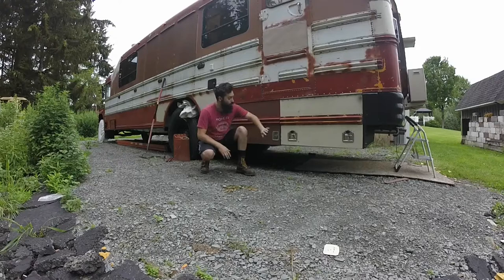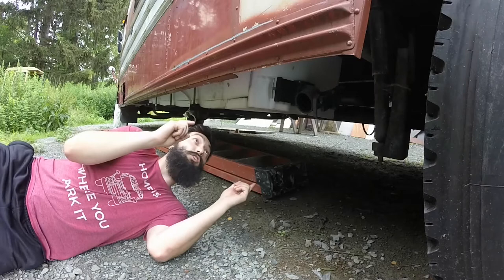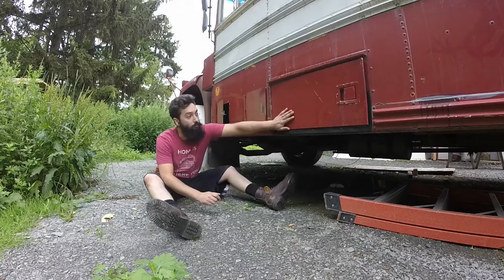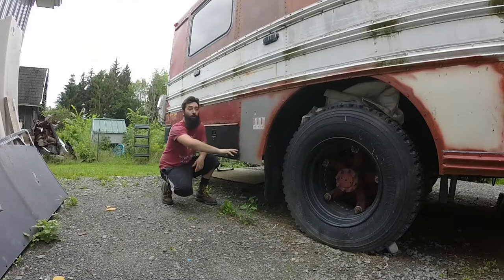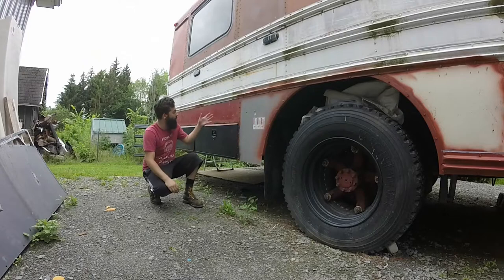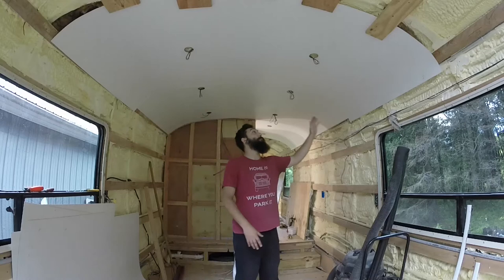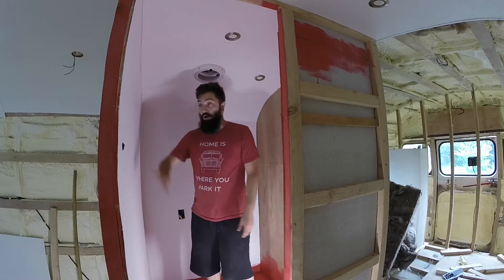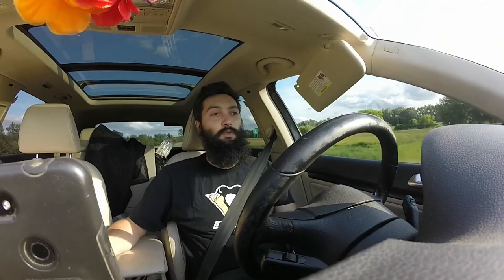Penny - The 5 Speed House - July 2021 Update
A 6 Minute update on the Skoolie Conversion covering progress from February 2021 to July 2021.

Insulation, ceiling, bathroom, generator and storage.

Follow along on Facebook and Instagram @5speedhouse